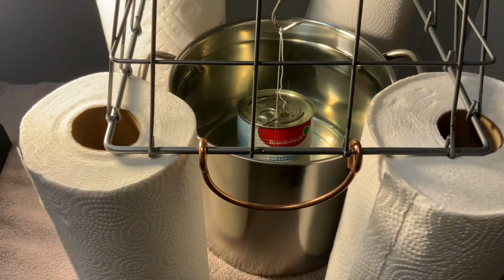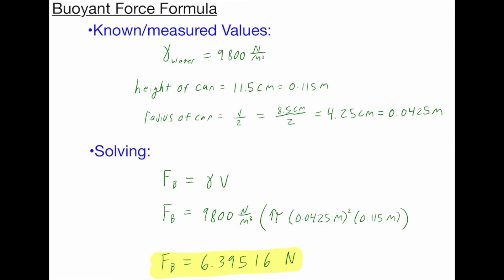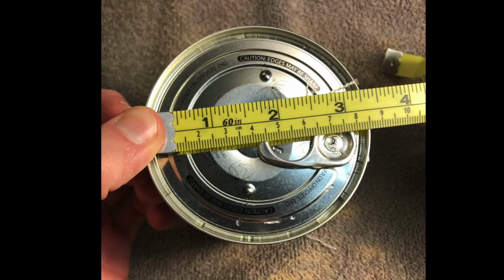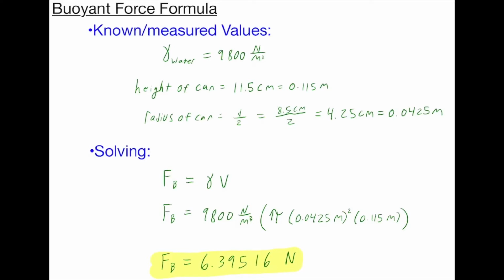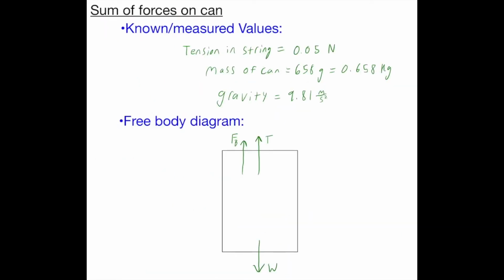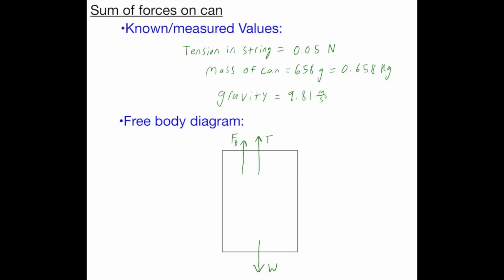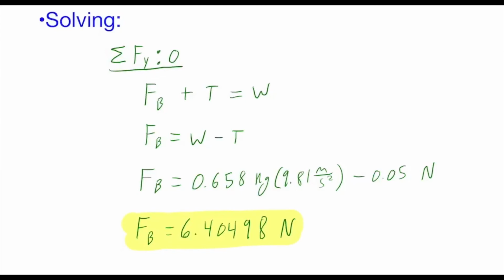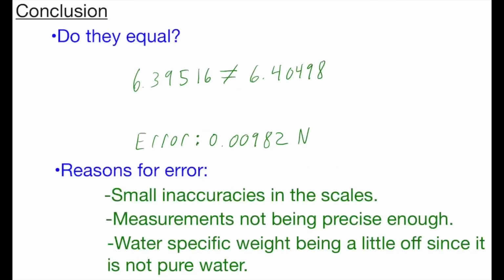Buoyant Force Project